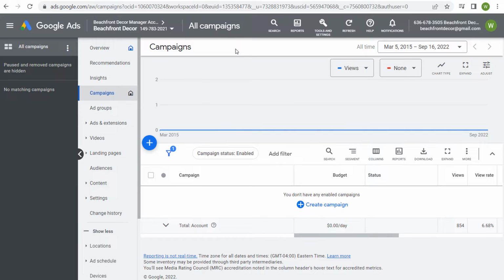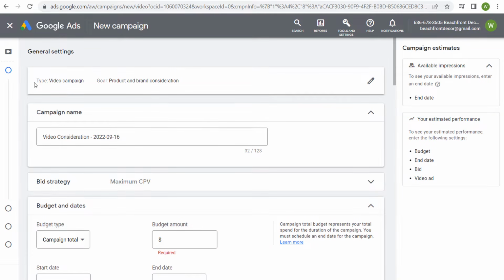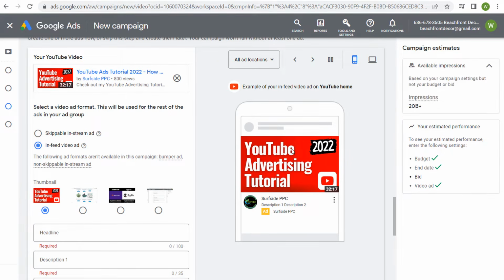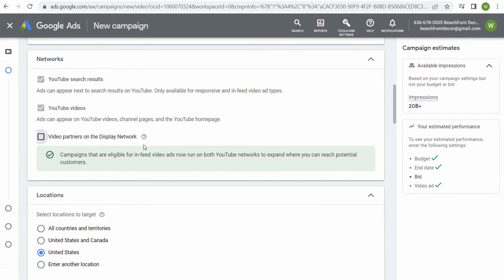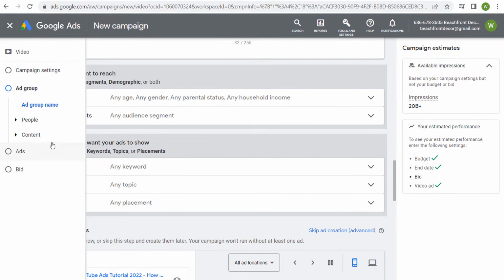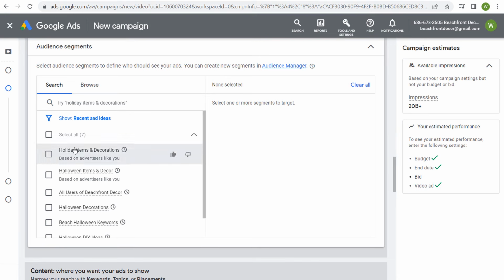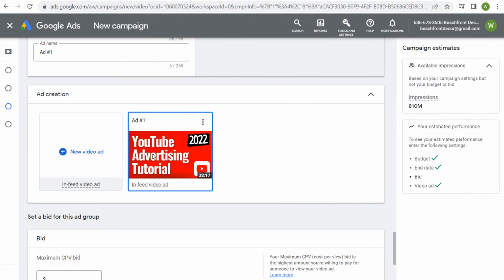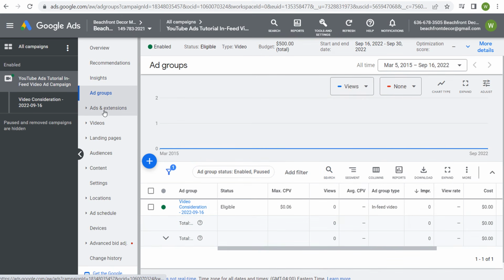YouTube In-Feed Video Ads Tutorial 2023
Discover how to create YouTube In-Feed Video Ads in 2022. In this tutorial, I will show you where In-Feed Video ads run on YouTube, how to use the effectively, and some best practices for promoting your content. When it comes to promoting your content, the best way to do it is with in-feed video ads.

YouTube Advertising Tutorial: YouTube Ads Tutorial 2023 - How to Create a Successful YouTube Advertising Campaign